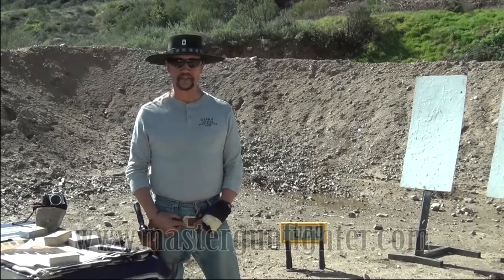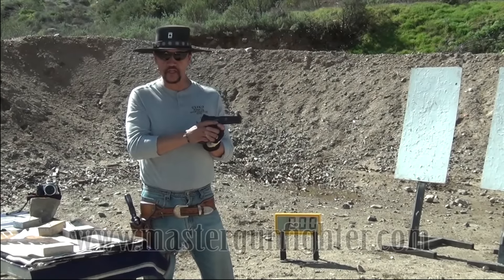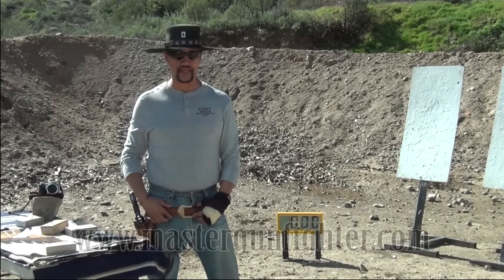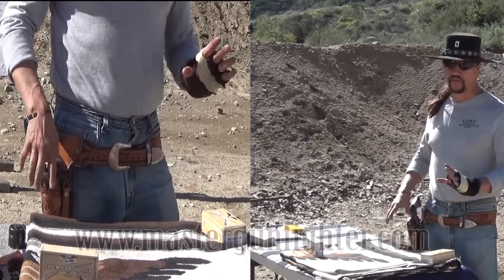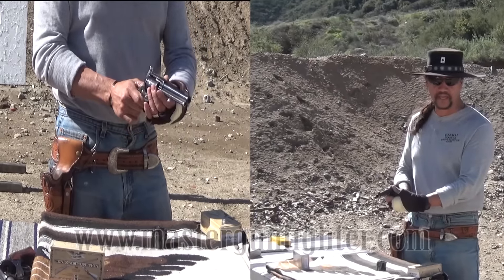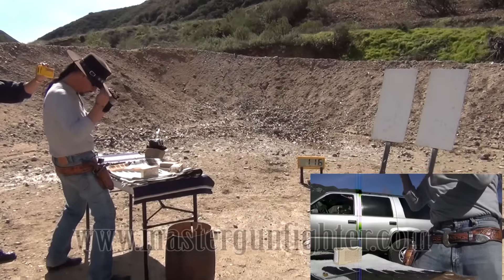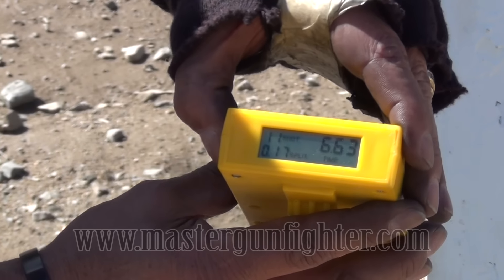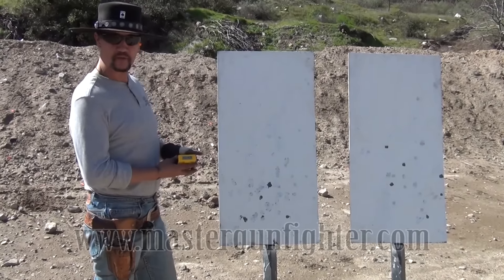Single Action Speed Reload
Single Action reload ,compared to Semi-Auto reload,and Double Action reload,done by Todd Jarred,and Jerry Miculek.

[REPLACE WITH DESCRIPTION]